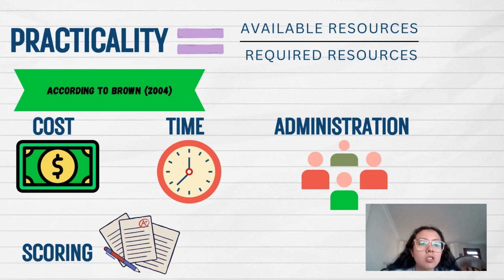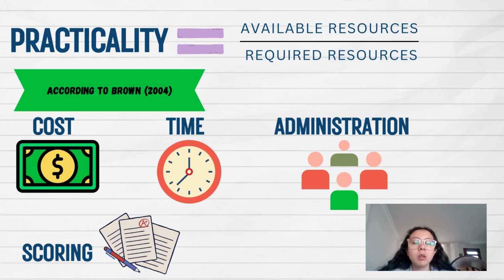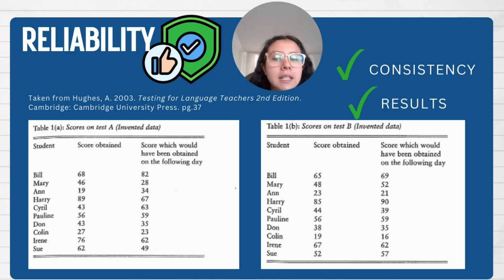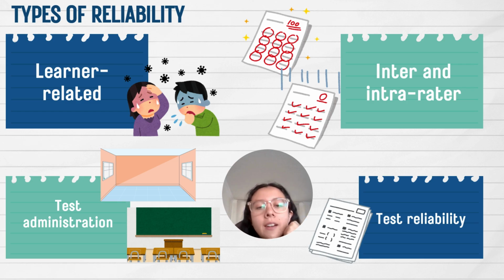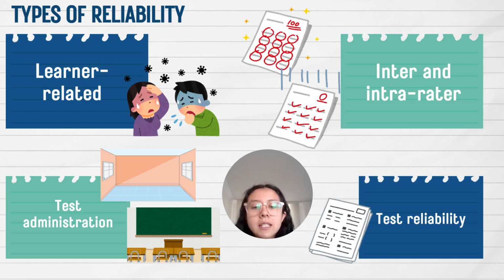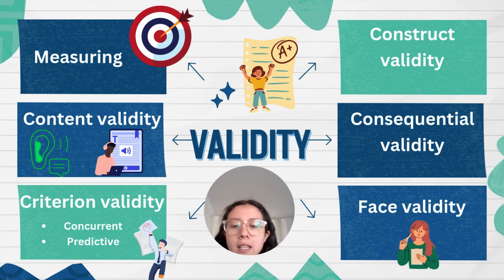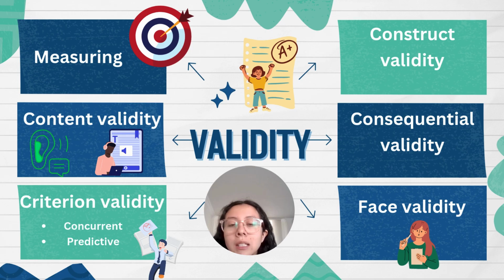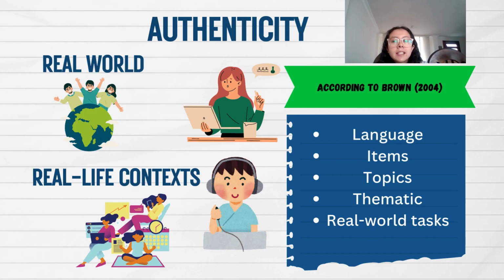LA1. Cajas Karla. NRC 3212. Principles of language assessment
LA1. Cajas Karla. NRC 3212.